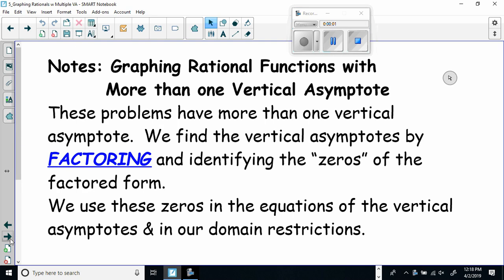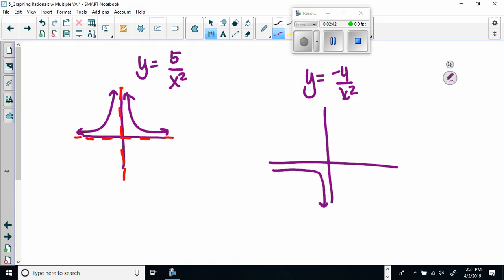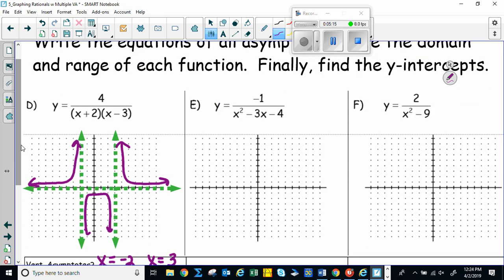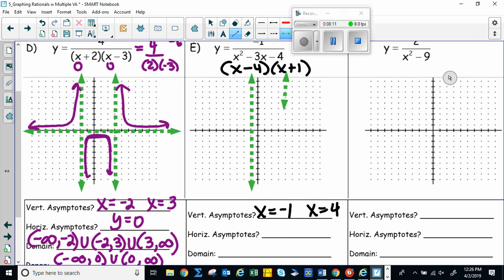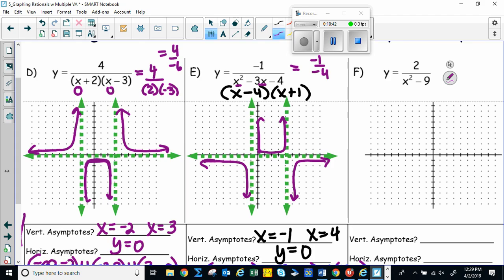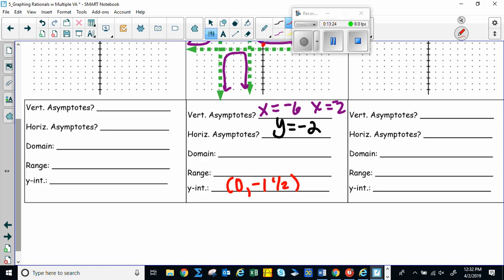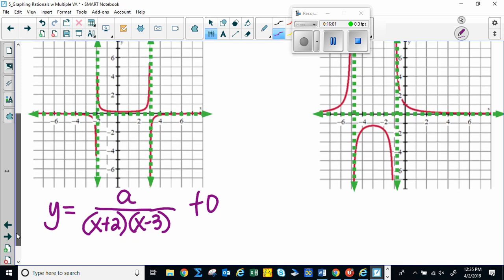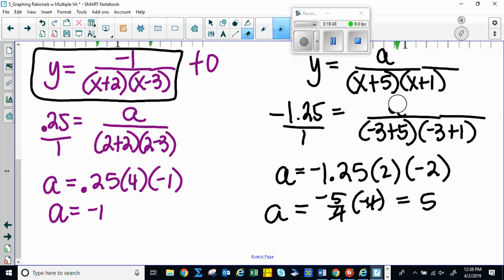5 Graphing Ratls with Multiple Vertical Asymptotes Video notes 1